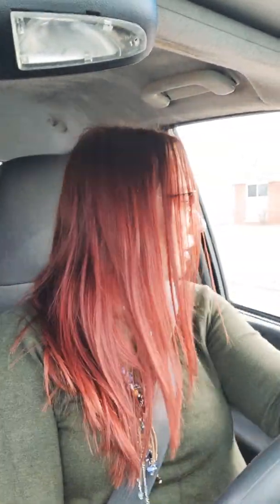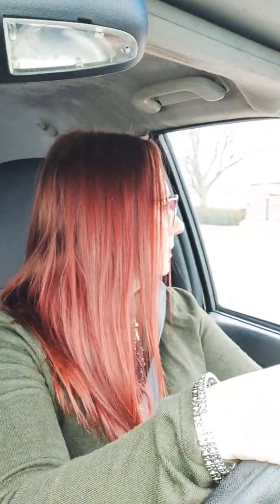Trash Bag Problems for my Pooper Scooper Business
Why is finding the "Perfect" trash bag so hard?

***Kroopin's Poopin Scoopin Is Powered By Jobber***

** Paid Links**

Enter “Kroopin” at checkout to get your first month free

Scooping Essentials

256 Cleaner

Scooping Bucket
13 gallon Trash Bag To Fit Yellow Scooping Bucket
Blue Shoe Covers

Scooping Socks
Car Vacuum: https: //amzn.to/343CV8c
Black Garden Hat
Neck Fan
Computer Blue Light Glasses
Clip Board
Liquid IV
First Aid Kit
Time Sheet Book
Light Winter Gloves With Grippers
Leggings With Pockets
Snow Pants
Snow Boots

Gear:
Tripod/Selfie Stick

Book We Love

Rich Dad Poor Dad
Cash Flow Quadrant
Gorilla Marketing

Today's Video:

Here are some of  the links to the things I talked about in this video:

Scooping Bucket
13 gallon Trash Bag To Fit Yellow Scooping Bucket
256 Cleaner